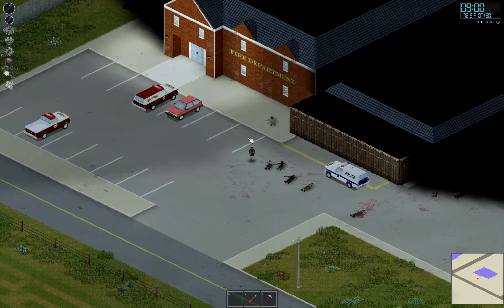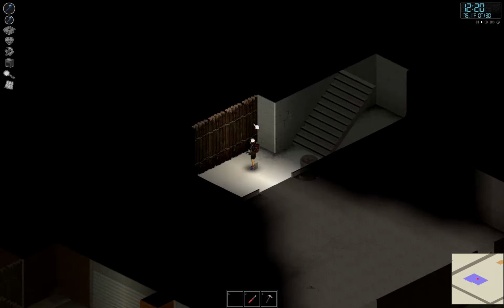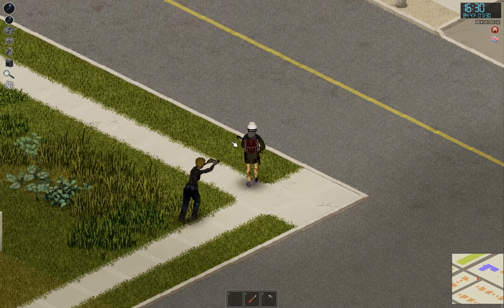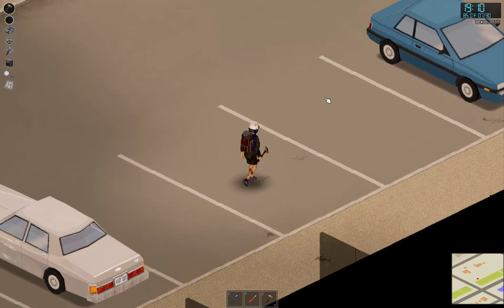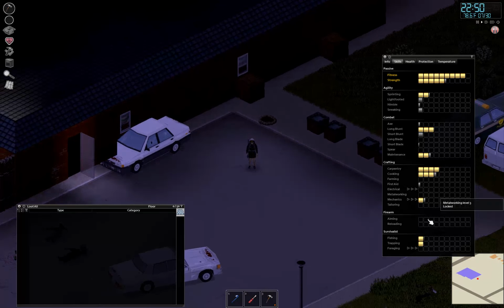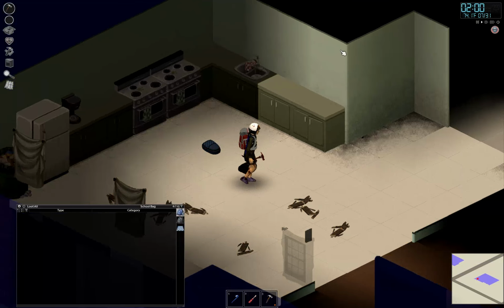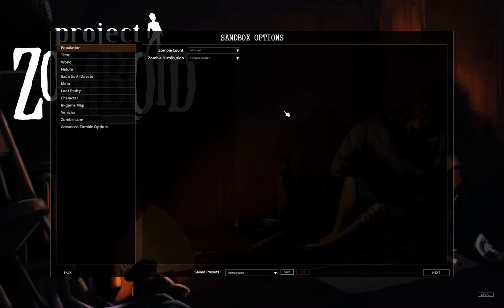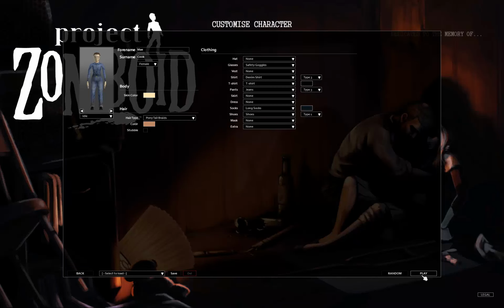Project Zomboid - Tips and Tutorials 101 (Beginners Guide)